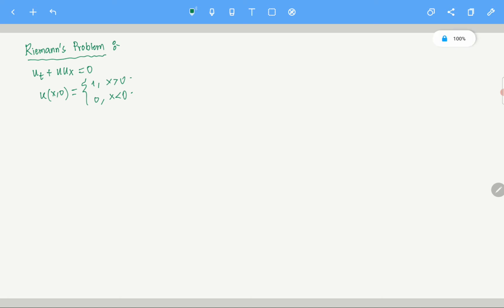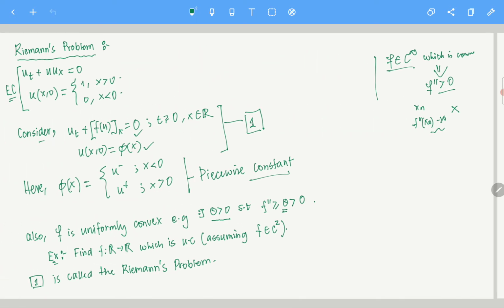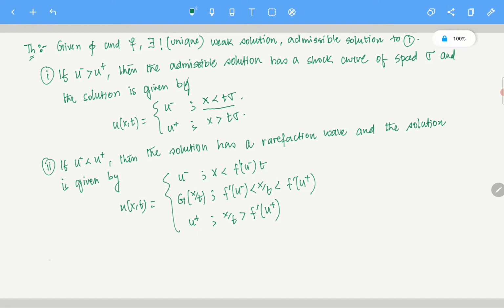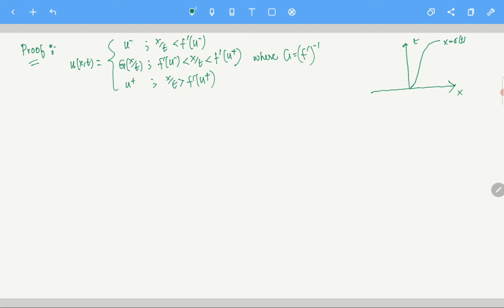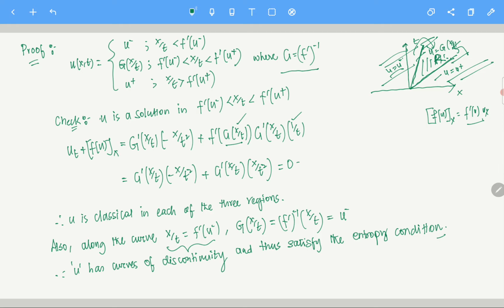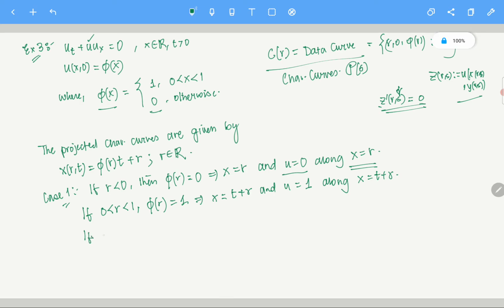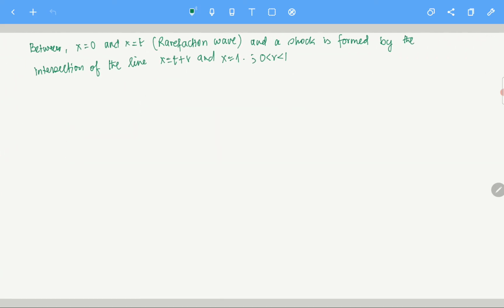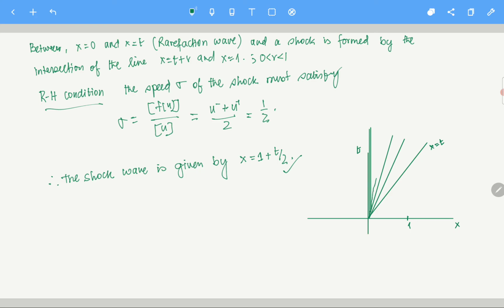Shock and Rarefaction example